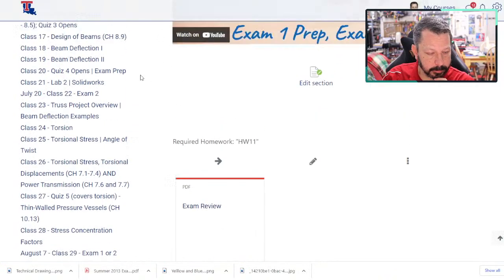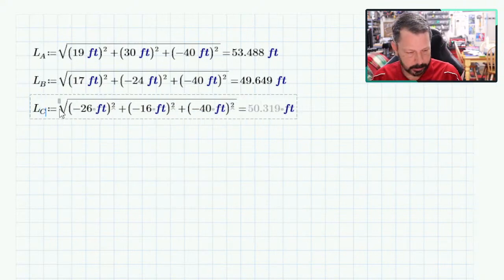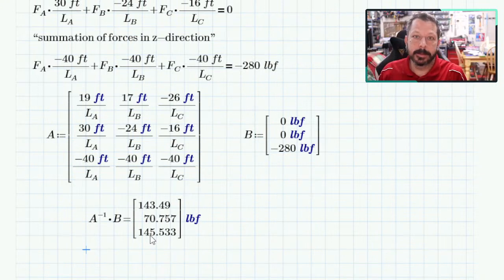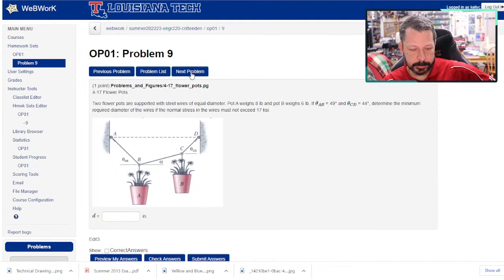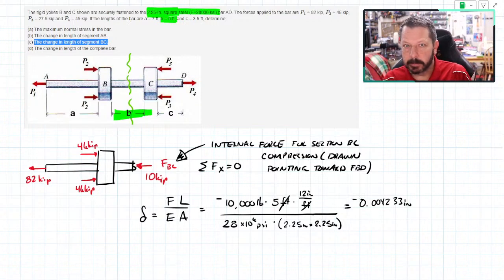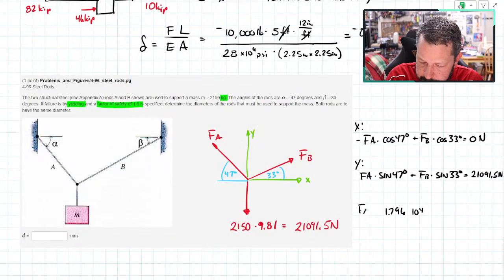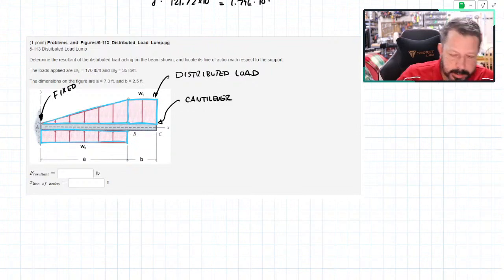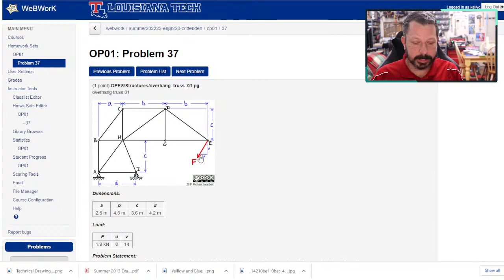Statics and Mechanics | Review for Exam 1 | 08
Comprehensive Review for Upcoming Exam | Engineering Mechanics

Description:

Welcome back to our Engineering Mechanics series! In Lecture 8, we're taking a pause from new topics to conduct a comprehensive review of all the material we've covered so far. This session is designed to help you consolidate your understanding and prepare effectively for the upcoming exam.

In this lecture, we will cover:

1. Recap of Key Concepts: We'll revisit all the major topics we've covered so far, including forces, moments, stress, strain, axial deformation, and centroids. We'll clarify any common misconceptions and reinforce the fundamental principles.

2. Example Problems: We'll work through a variety of example problems that span all the topics we've covered. These problems will help you understand how different concepts interrelate and how to apply them in a problem-solving context.

3. Exam Strategies: We'll discuss effective strategies for tackling the exam, including time management, understanding question requirements, and how to approach different types of problems.

4. Q&A Session: We'll dedicate a portion of the lecture to answering your questions and addressing any areas of concern. This is your opportunity to clarify any doubts before the exam.